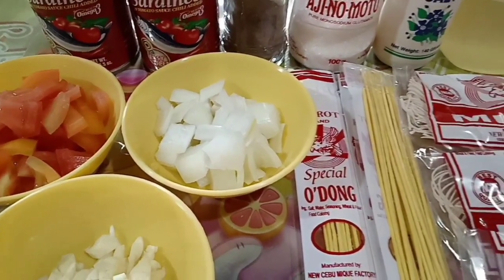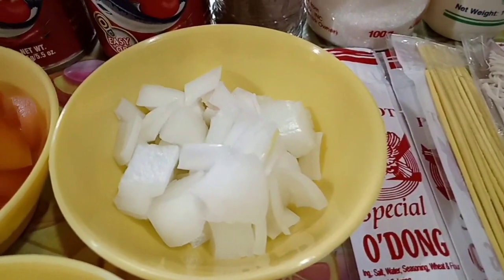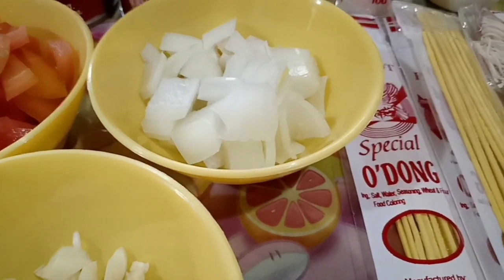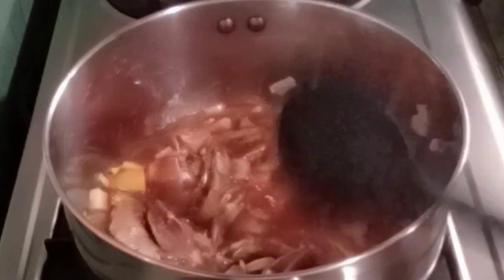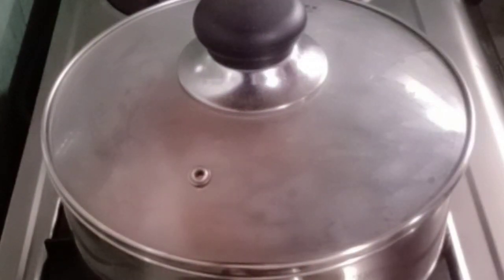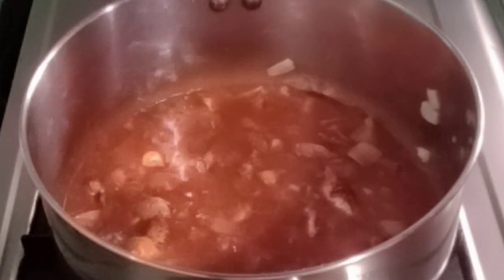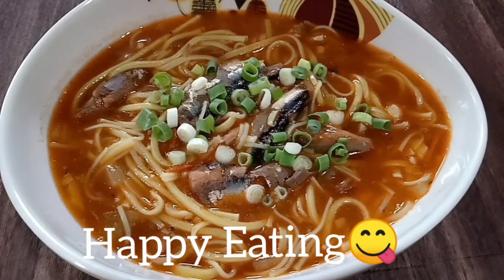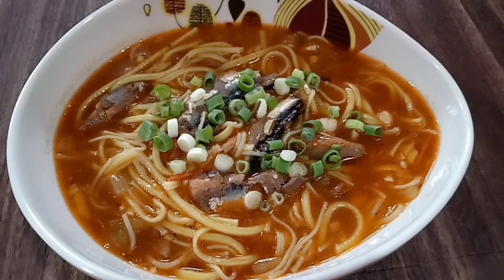Quick & Easy Sardines Soup With Misua and Odong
Hello mga Palangga ko, for today's recipe " Sardines Soup With Misua and Odong " we need:
- Canned Sardines
- Misua
- Odong
- White Onion
- Tomato
- Garlic
- Water
- Salt
- Pepper
- Ajinomoto
- Cooking Oil

Happy Eating😋